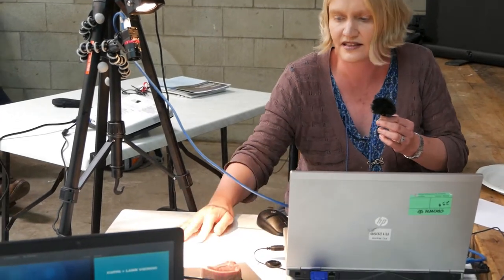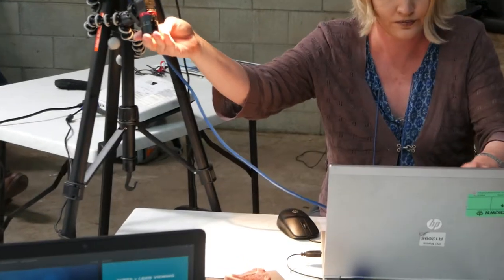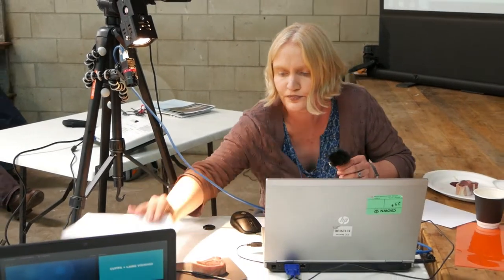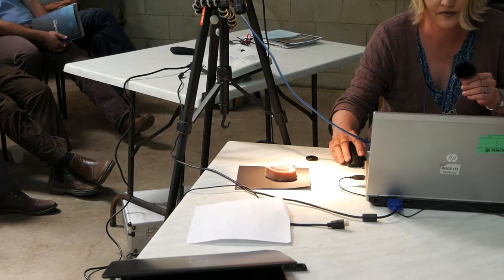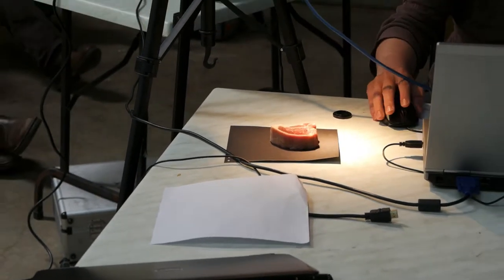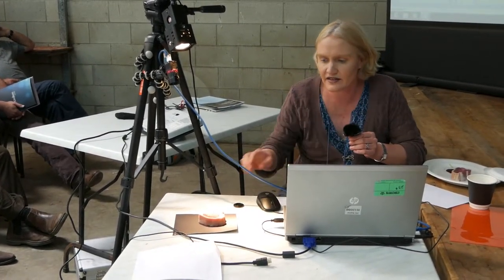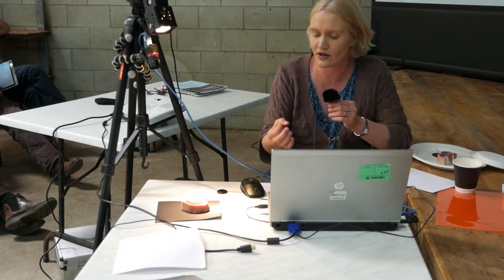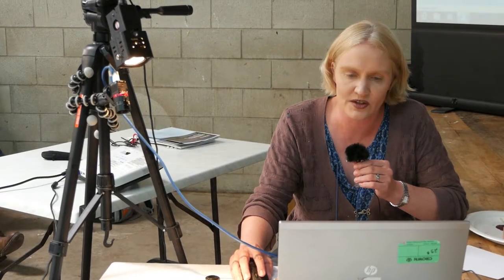IMF measurement demonstration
Dr Tricia Johnson from AgResearch provides a demonstration and explanation of Intramuscular Fat measurement at B+LNZ Genetics Sheep Progeny Test Field Day at Maraetotara in Hawke's Bay.